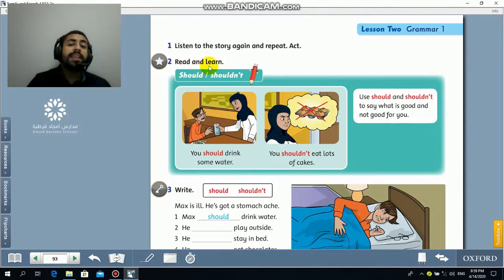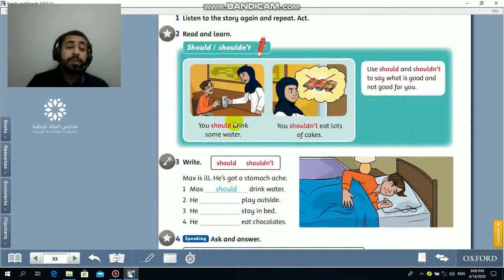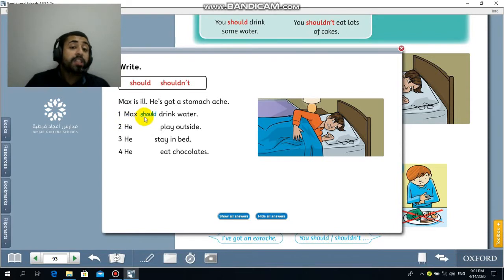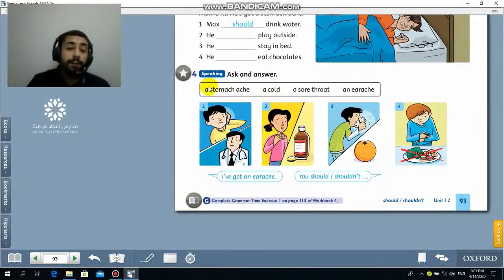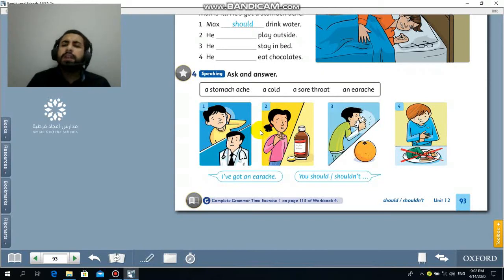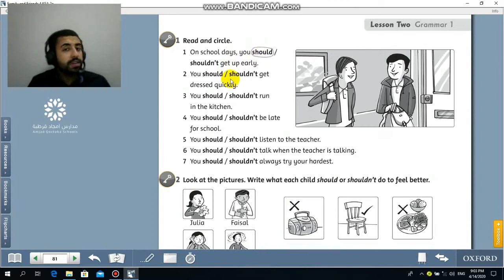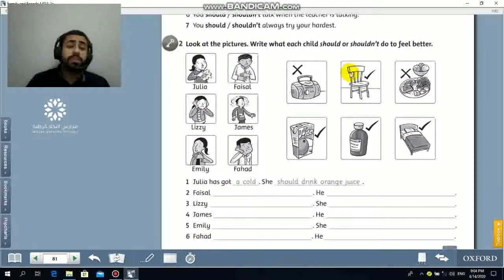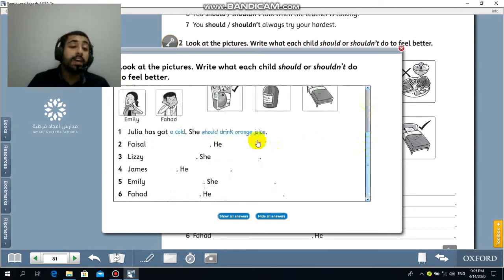الصف الرابع الابتدائي Unit 12 Lesson 2 Grammar